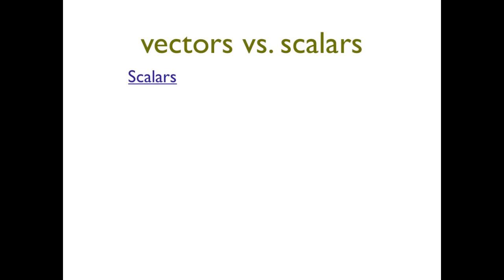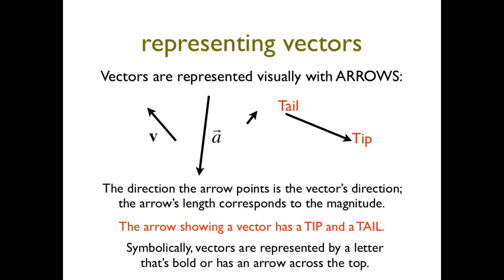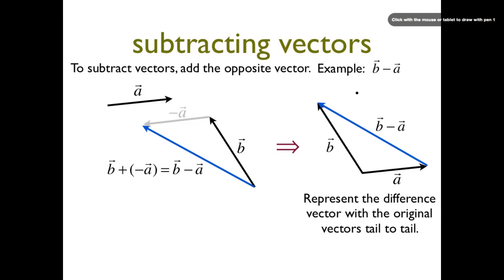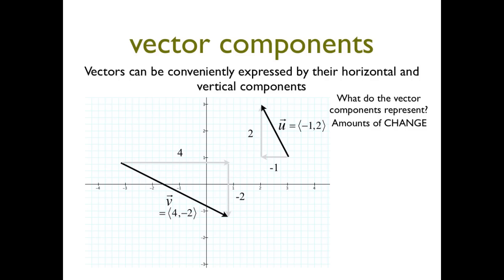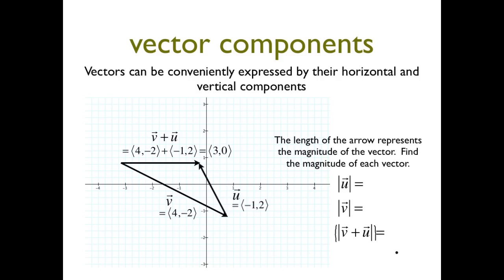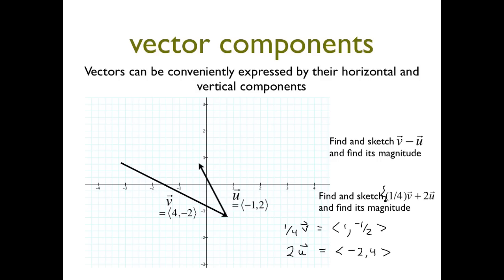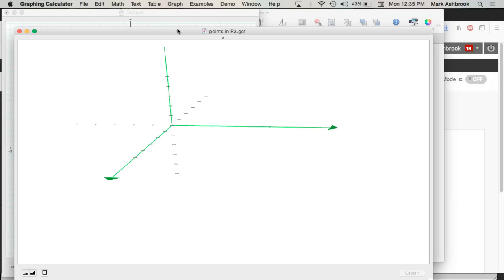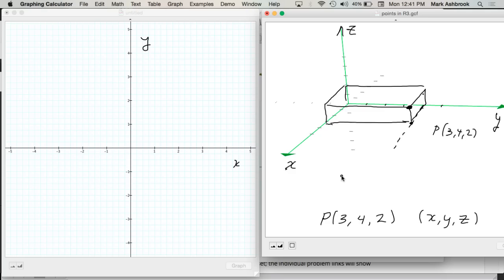MAT 272 Mon Jan 8: Vectors & R3 Intro